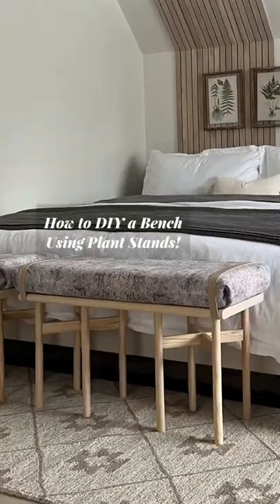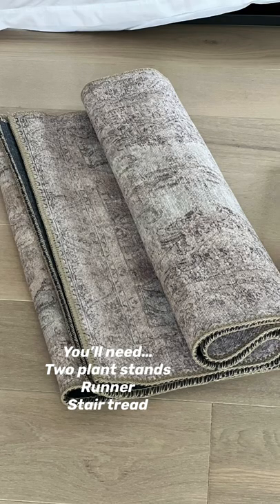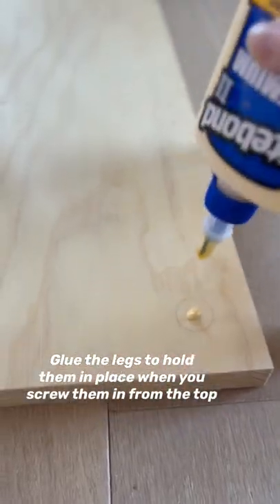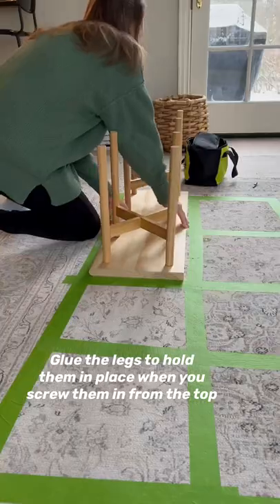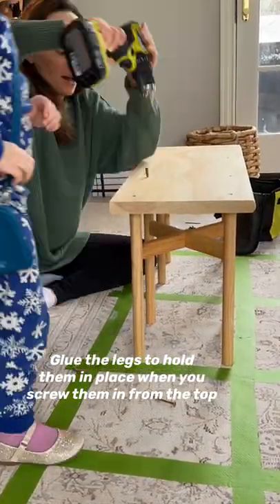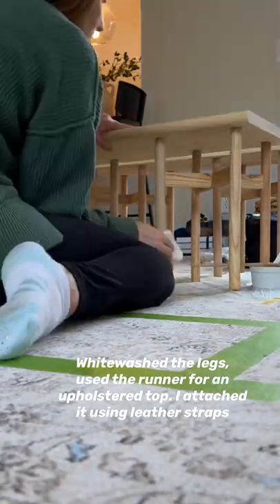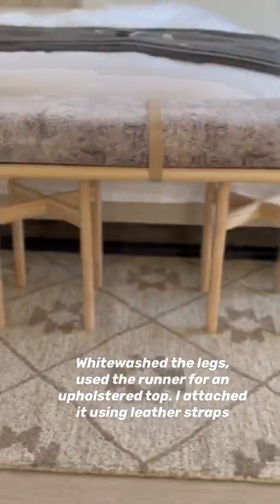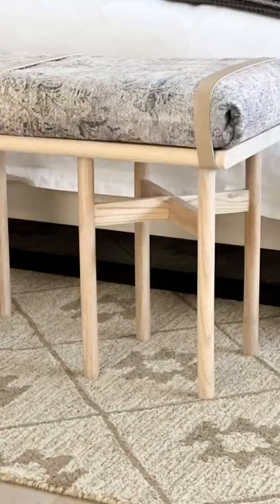DIY End of Bed Bench using Plant Stands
We love an End of Bed Bench, and if you want one in a specific style, it's easy to make your own! This quick and easy DIY bench is made using two plant stands, a stair tread, and a runner, but no one will know that it was handmade.

The DIY bench seat is perfect for the end of your bed, but can also be used as a entryway bench so that you have a stylish place to drop items or put on your shoes!

Here's the link to the plant stands
Check out more beginner friendly DIY projects on my blog and Instagram!